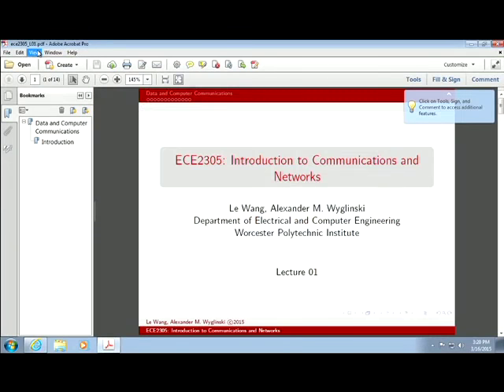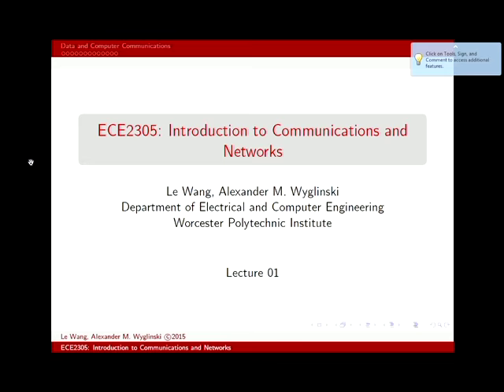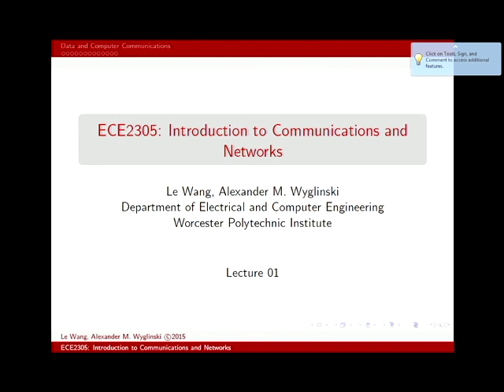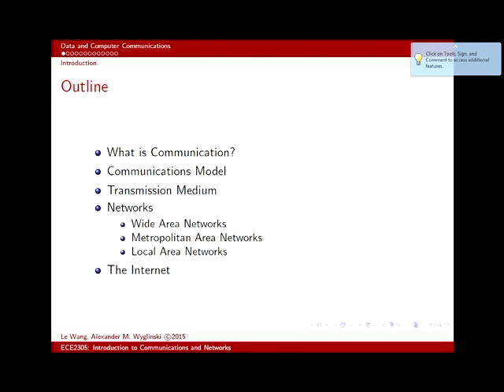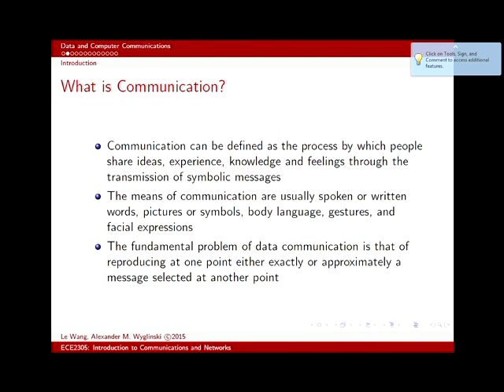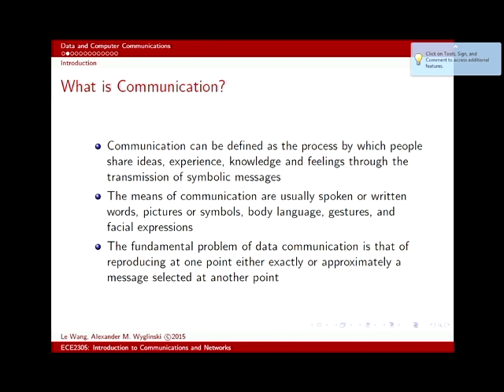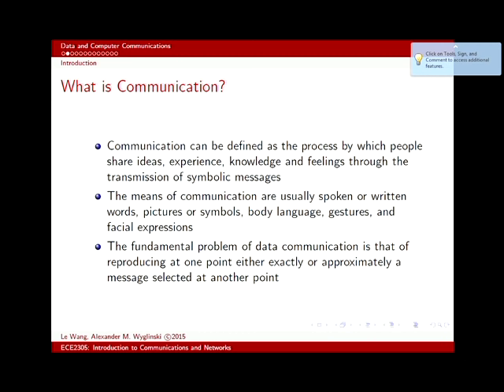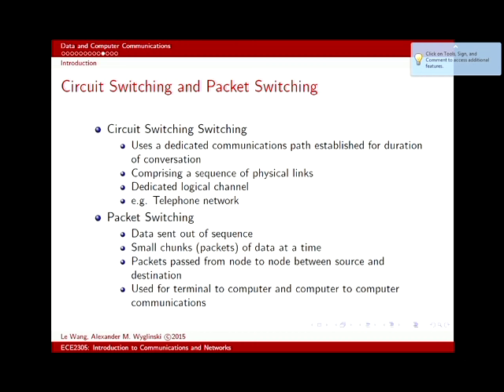ECE2305 Lecture 01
Topic: Introduction to Communications